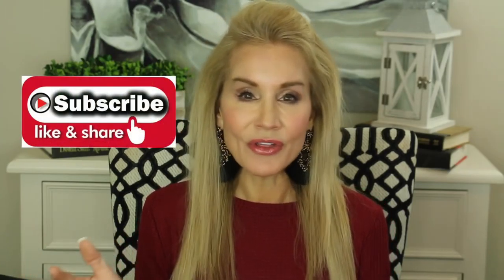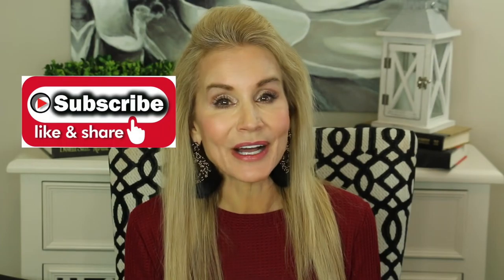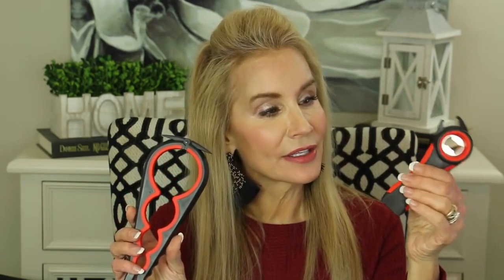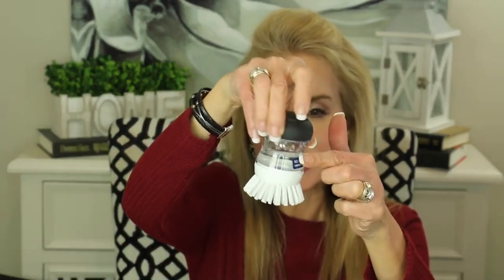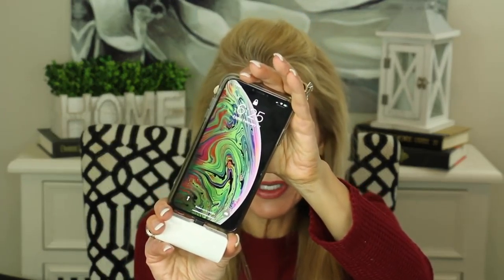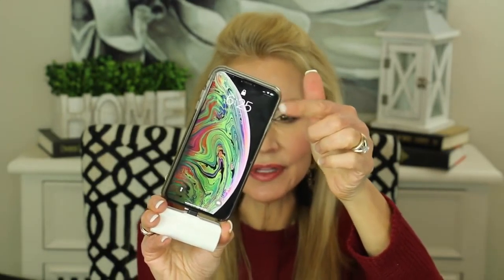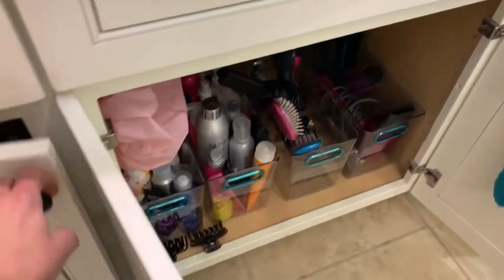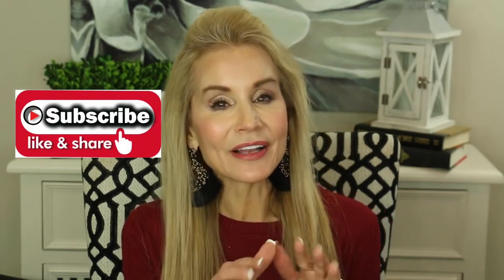10 BEST AMAZON PRODUCTS – MOST UNDER $10!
10 BEST AMAZON PRODUCTS – MOST UNDER $10!

💝  TOP 10 AMAZON PRODUCTS:

Makeup Spatula

Nail Remover Kit

Veggie Cutter

Meat Masher
(for the same price I linked to the higher quality Pampered Chef version)

Corn Stripper

Jar & Bottle Opener

Dish Cleaner

Avocado Pitter & Slicer

Portable Charger

Storage Bins:
8 Pack
2 Pack
2 Pack

Oven Rack Shields